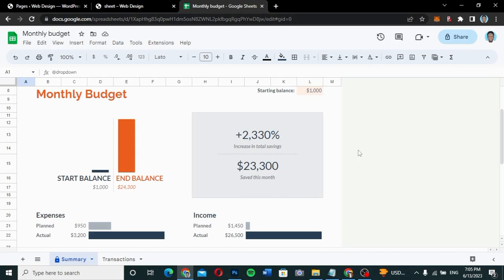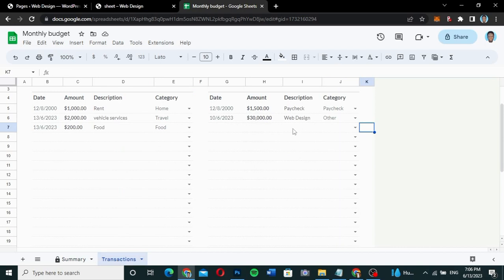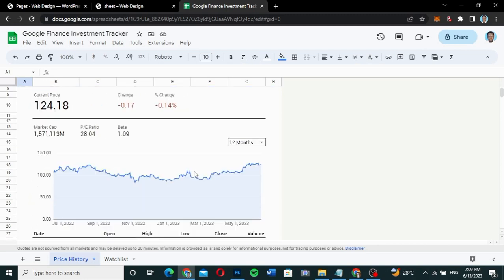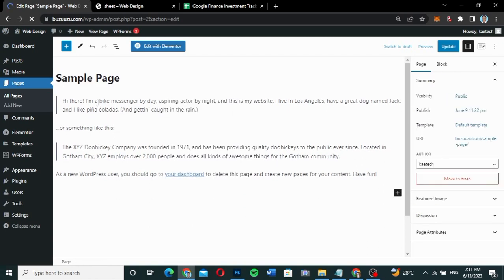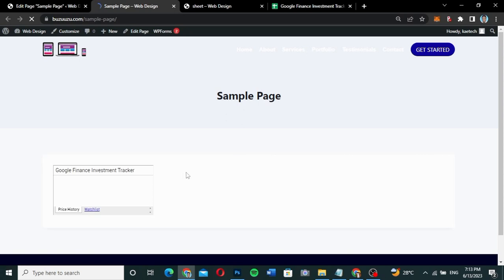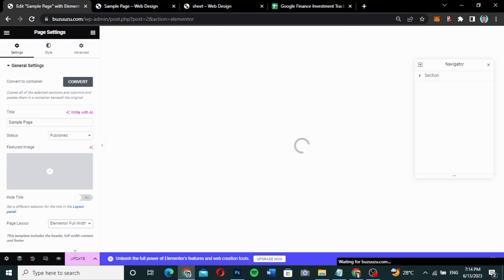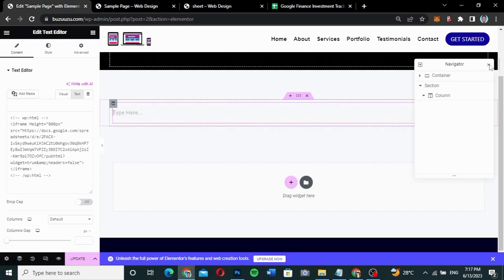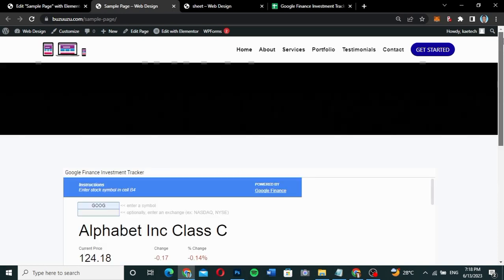How to Embed Google Sheets into your WordPress Website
Learn how to embed google sheets into WordPress website for free